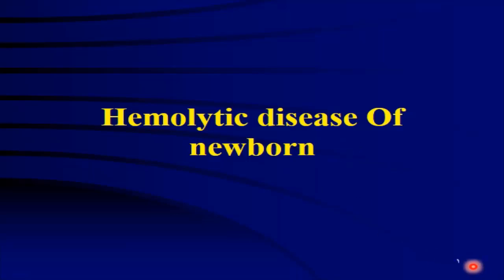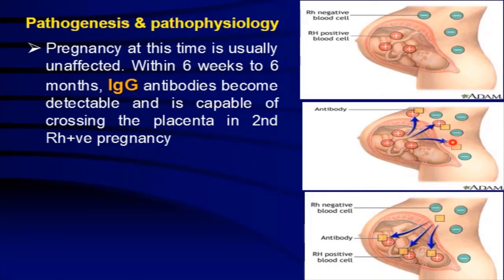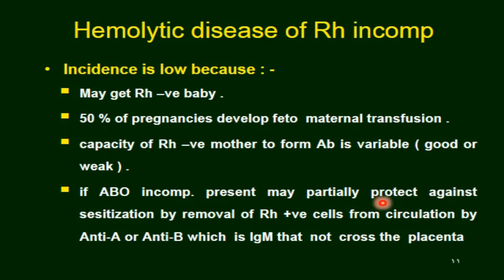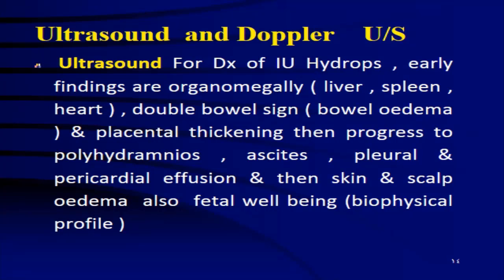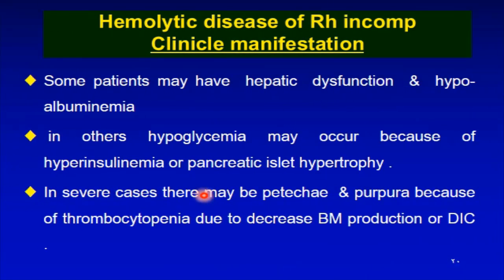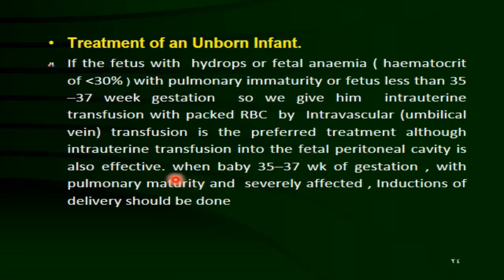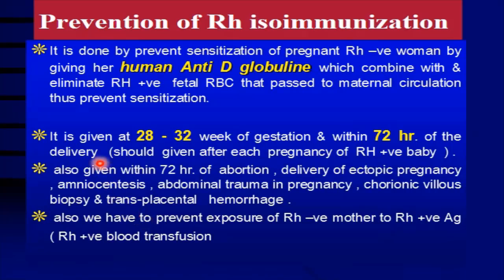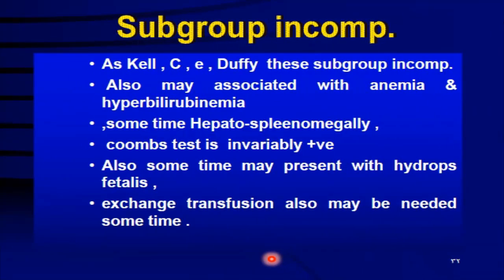Ped Lec 8 Hemolytic disease of Newborn by Assist Prof Dhia Al Baldawi